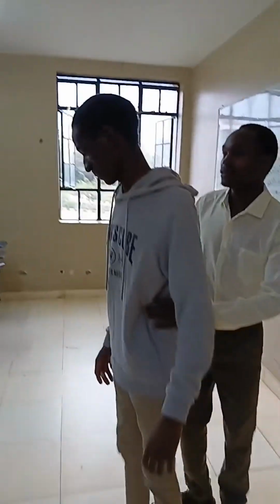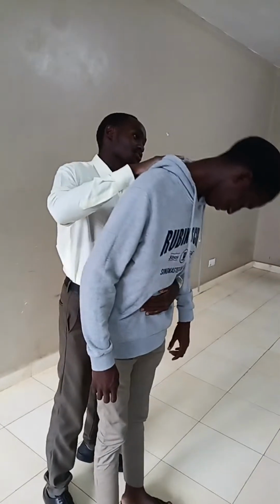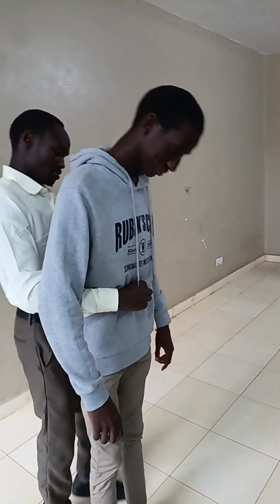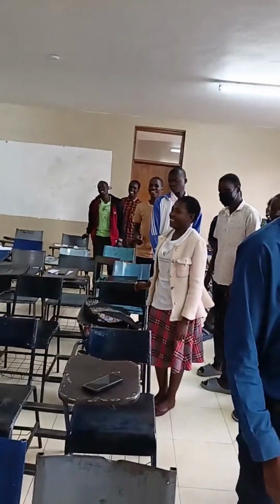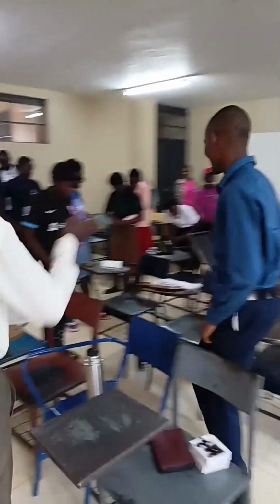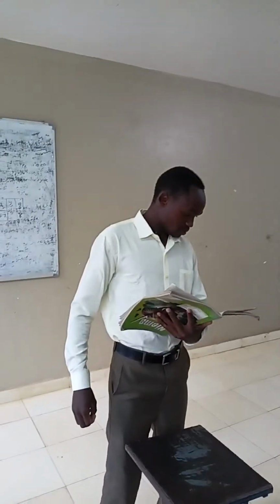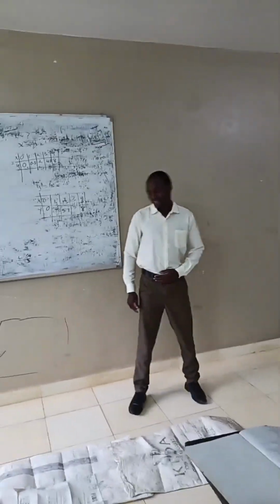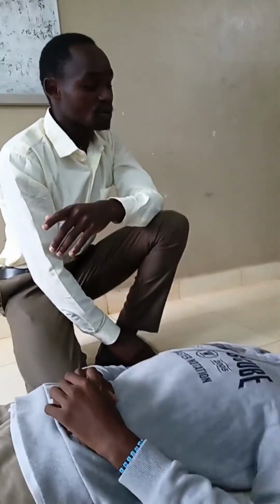BASIC FIRST AID PROCEDURES AND EMERGENCY RESPONSE// BY KEVIN OIGO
be blessed